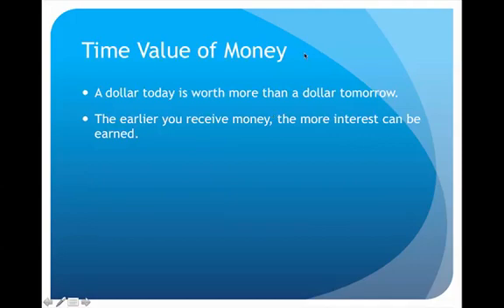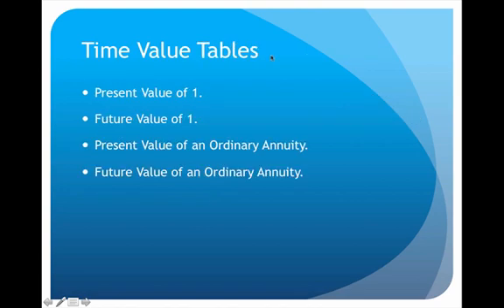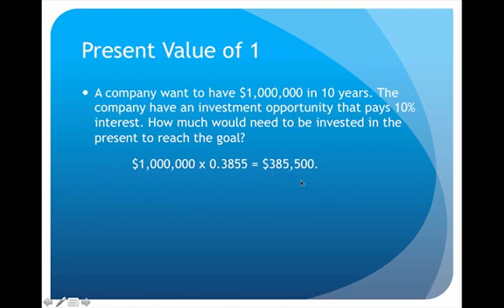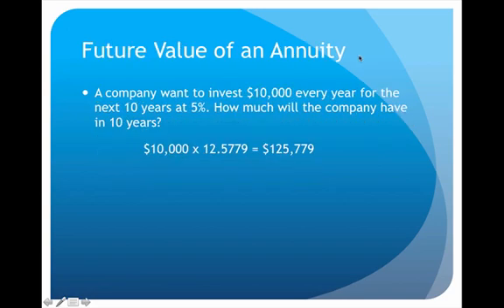The Time Value of Money Lecture Part 2